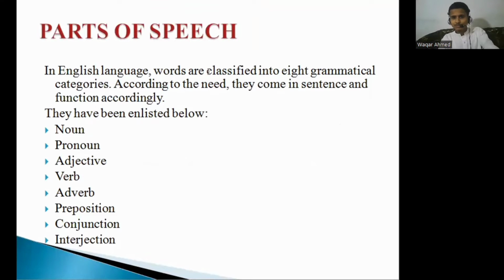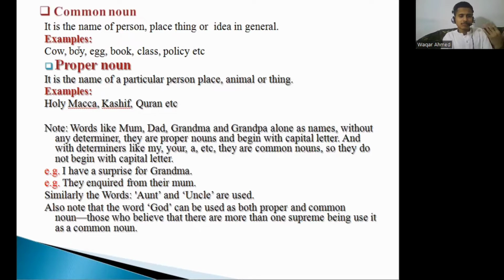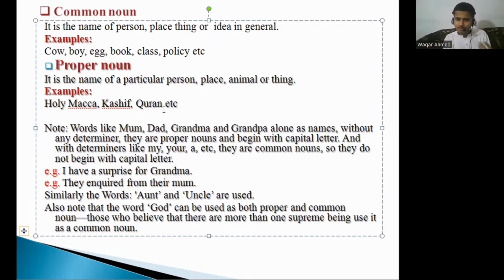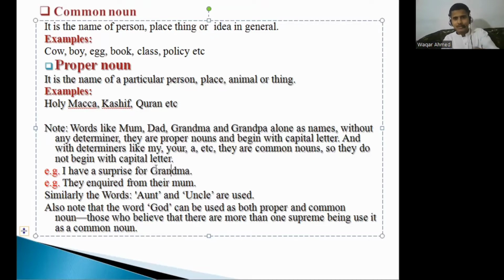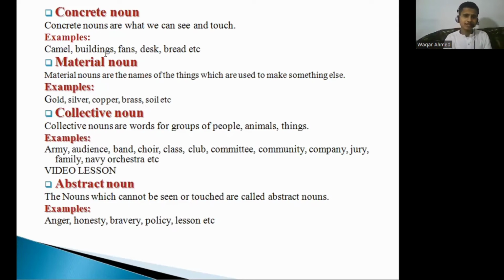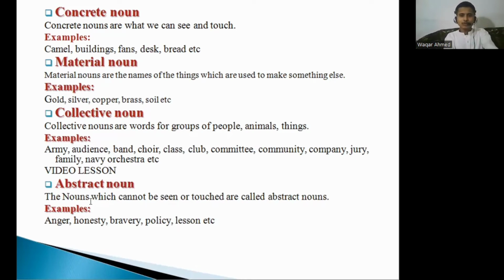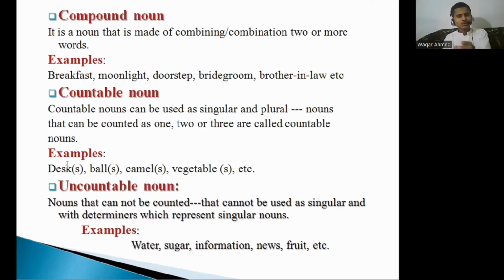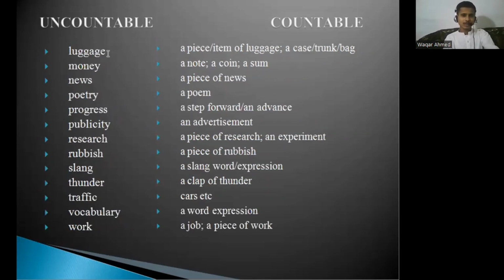Noun kinds|kinds/types of noun in English|Parts of speech|uncountable, collective, proper, noun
In this video, I have taught noun and its kinds. In addition, I have also discussed the examples of common, proper, concrete, material, abstract, collective, compound, countable and uncountable nouns---pretty helpful lecture for learners to improve spoken and written English.